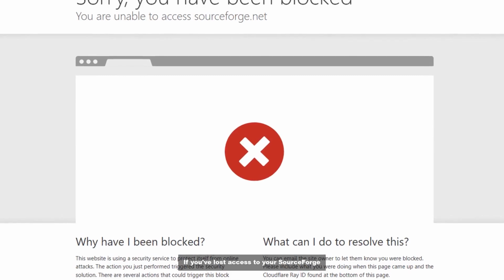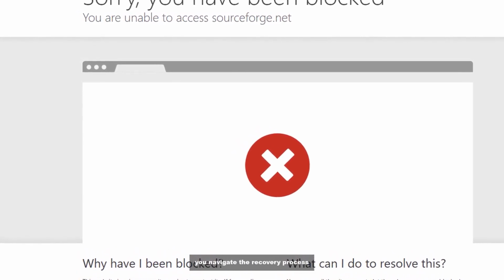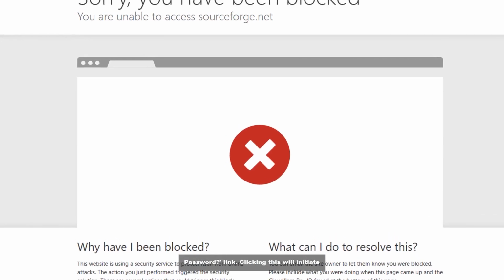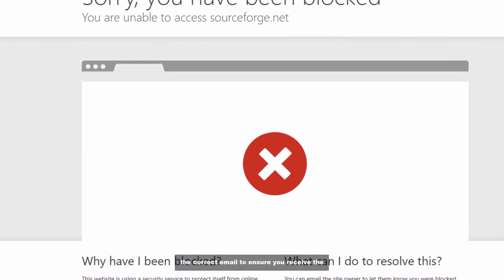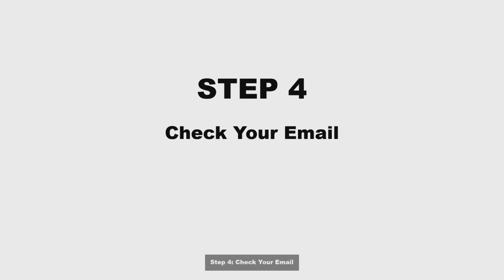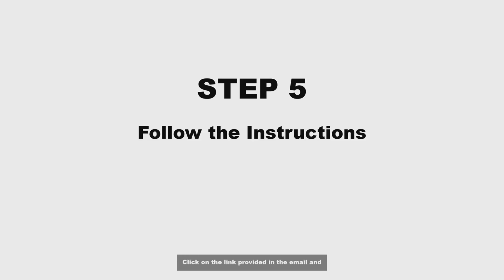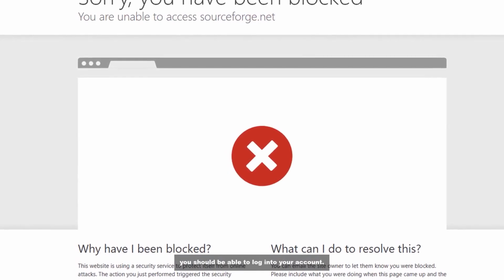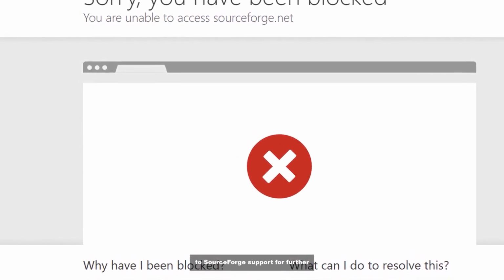How To Recover Your SourceForge Account Without Phone Number 2026 (FULL GUIDE)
In this video, we provide a comprehensive guide on how to recover your SourceForge account without a phone number in 2026. If you're struggling to regain access, this full guide will walk you through the necessary steps.